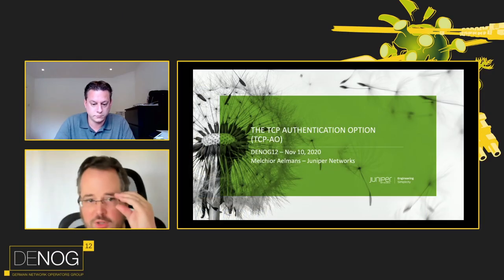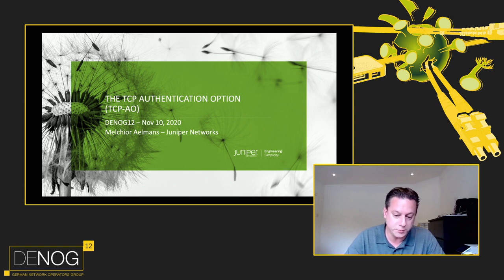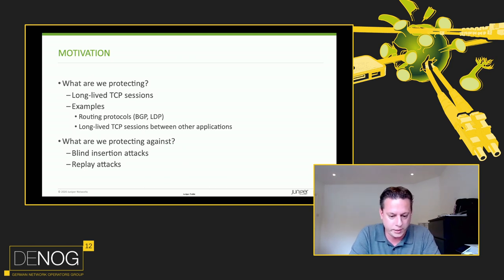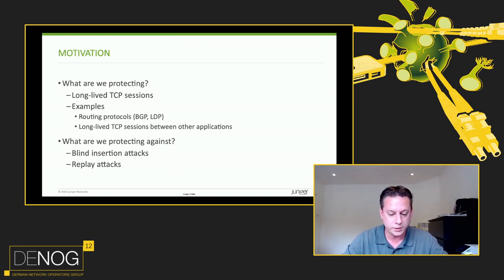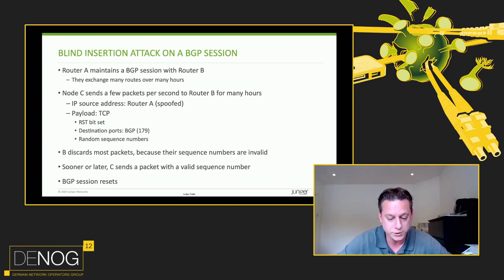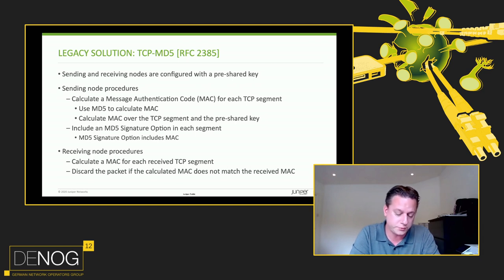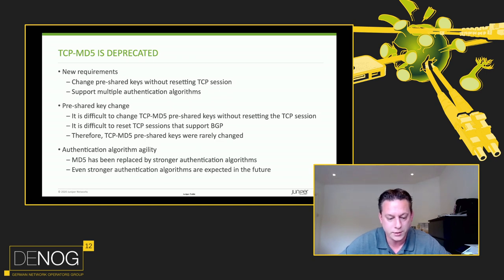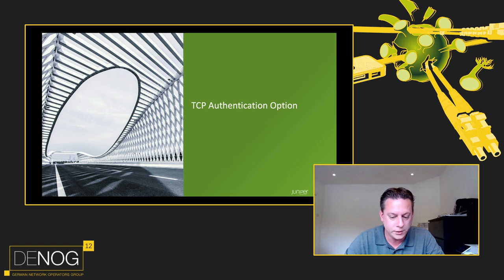DENOG12 - It is time...to replace MD5...with TCP-AO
In this presentation we will talk about why it is time to replace MD5, what options are available, we introduce the TCP Authentication Option (TCP-AO), explain the concept and where it differs with MD5. We also look at GTSM and why you still need additional security.

Speaker: Melchior Aelmans